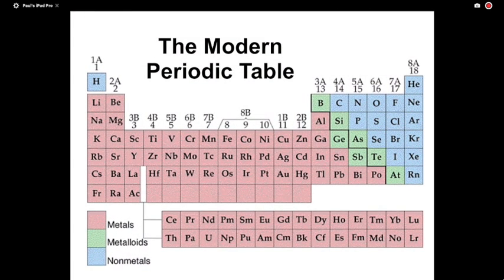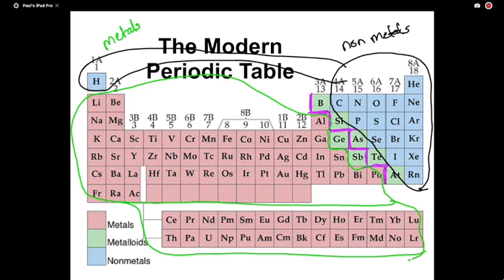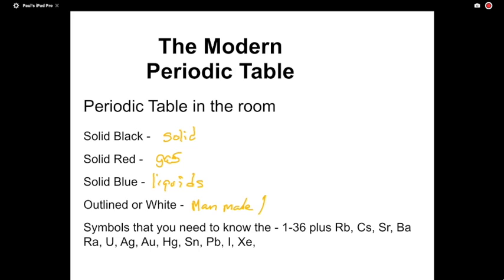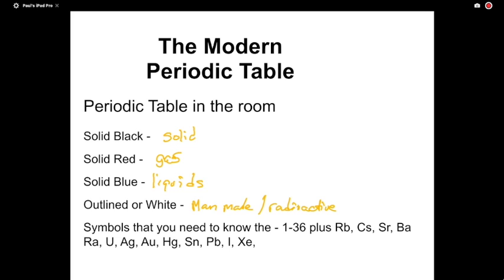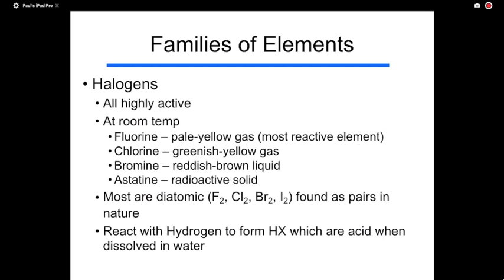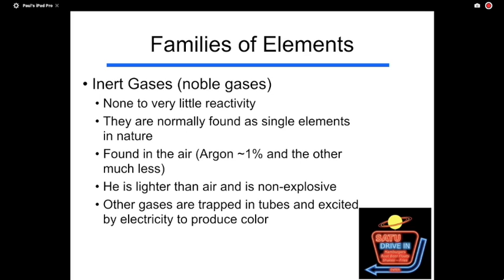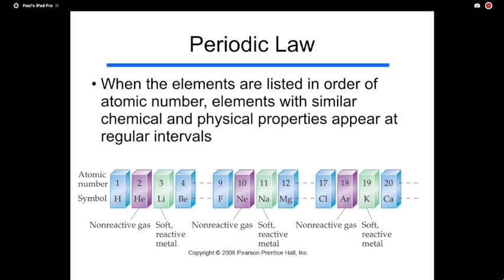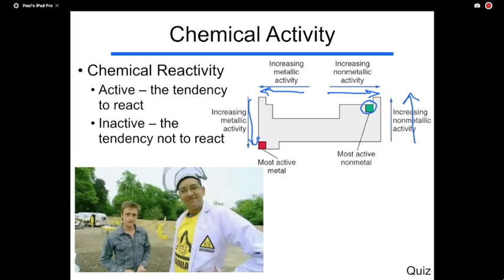GSCI-122 C2_02 Periodic Table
This video is about GSCI-122 C2_02 Periodic Table